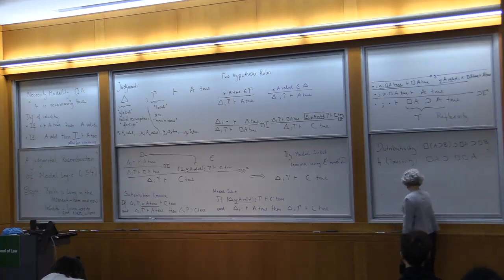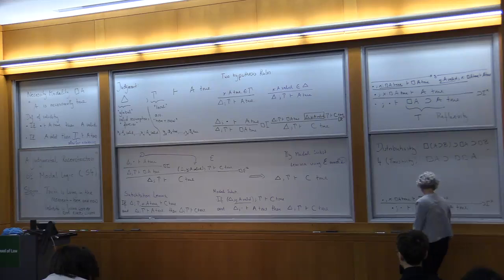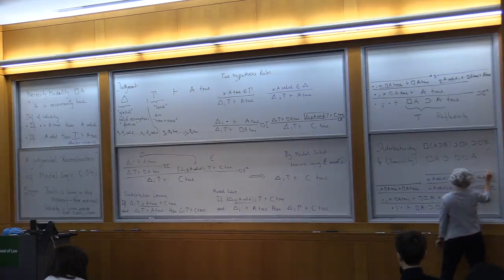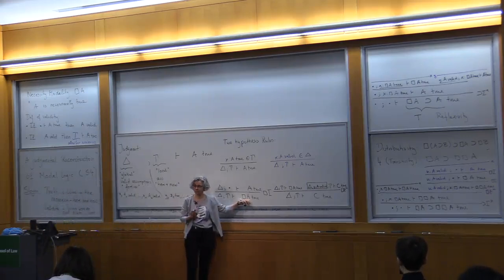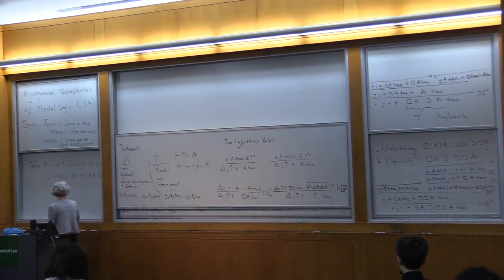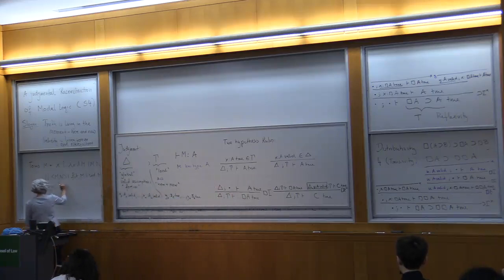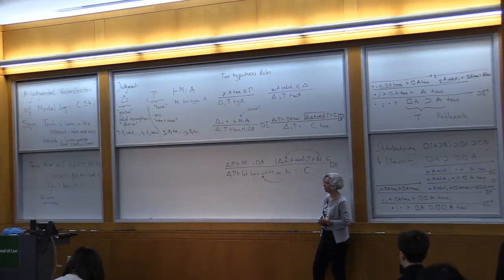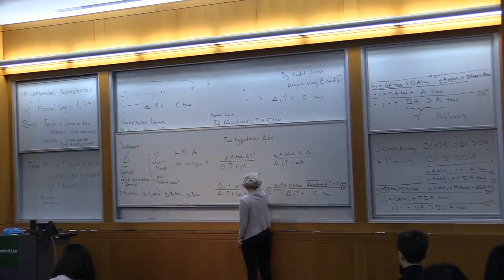OPLSS 2025 – Brigitte Pientka – Introduction to Logical Foundations – Lecture 3: Part 2